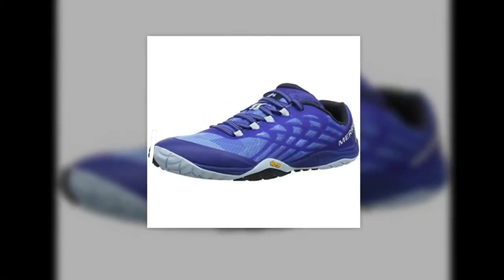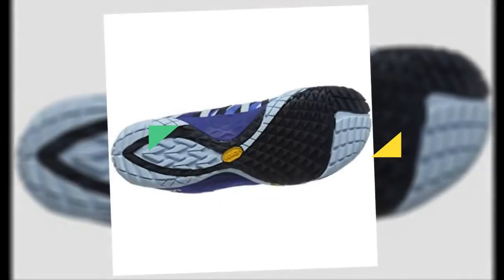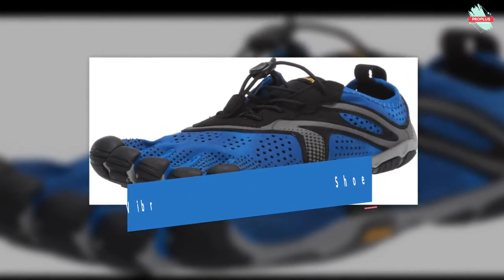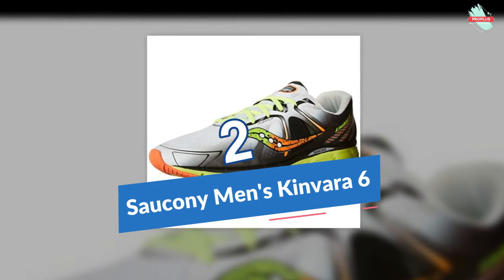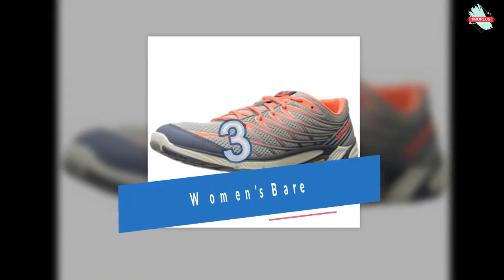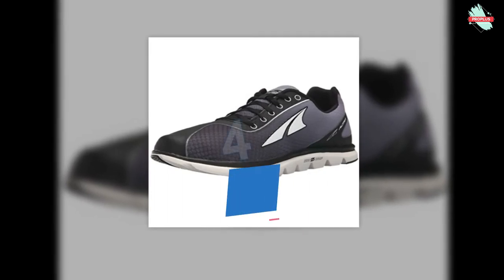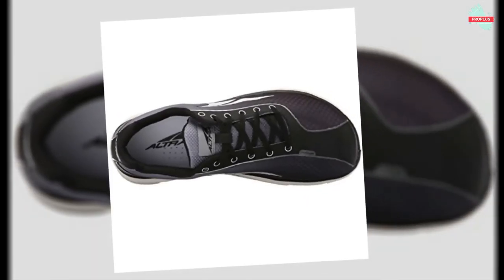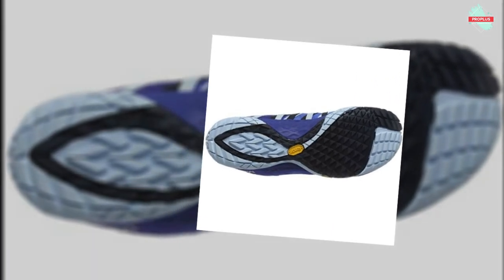Top 5: Best Minimal Running Shoes Review of 2020 - PORPLUS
Here The Top 5 List Of Best Minimal Running Shoes You Can Buy

1. Vibram Men's

2. Saucony Men's

3. Merrell Women's

4. Altra Men's One

5. Merrell Women's Glove

► Try Twitch Prime : https ://amzn.to/33hGs1Q